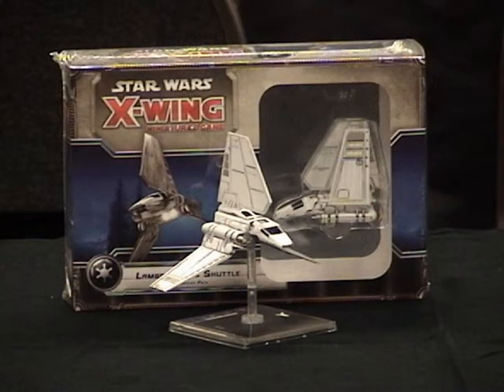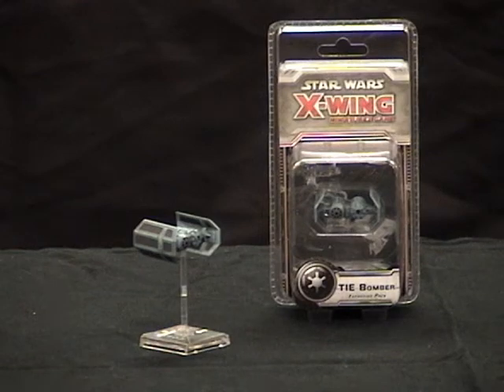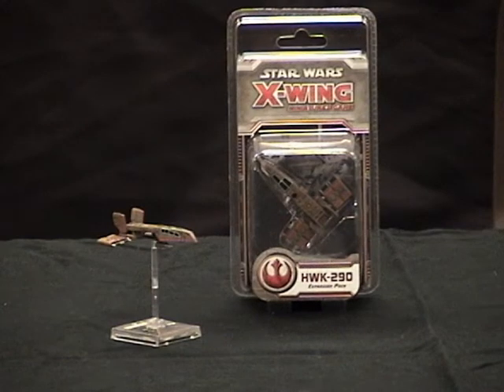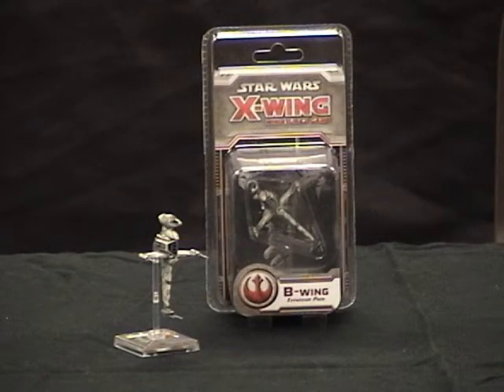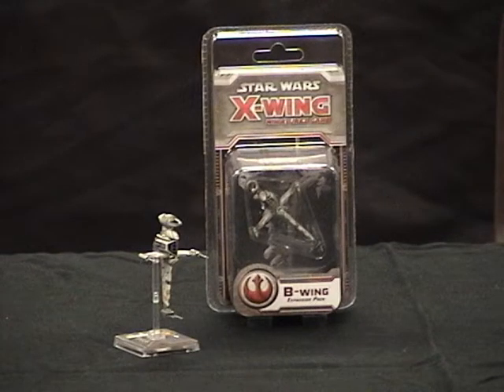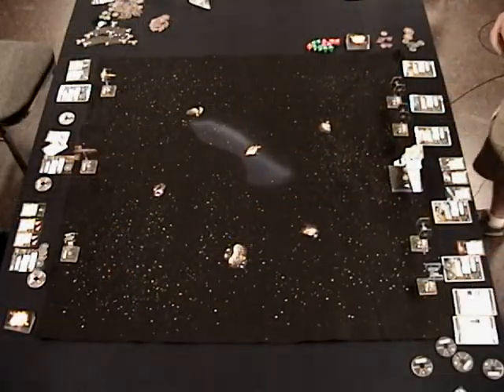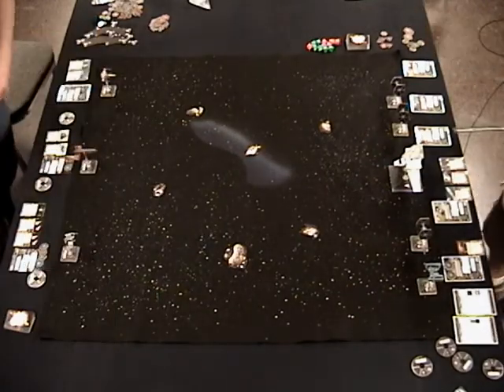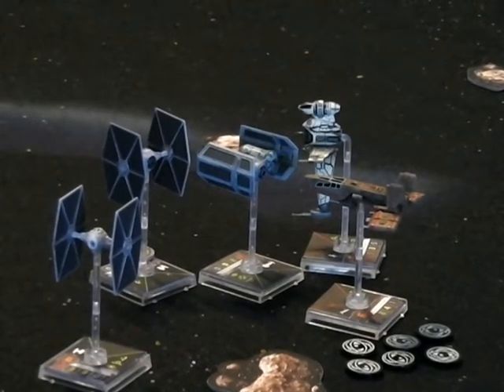Readiness Report Ep. 1 - X-Wing Wave III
Our resident "miniatures experts", Niall and Jake, cover the latest wave of miniatures for the Star Wars X-Wing Miniatures Game from Fantasy Flight Games.